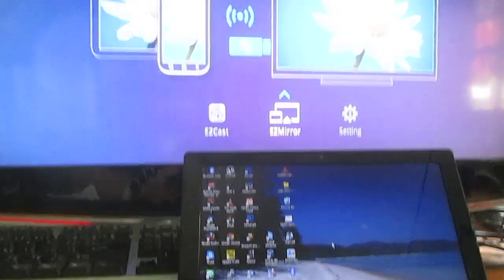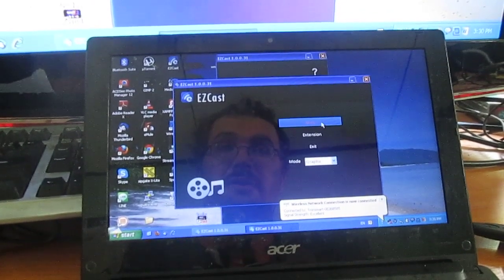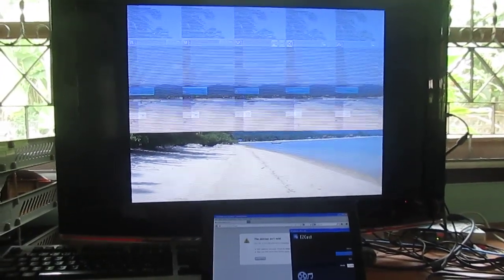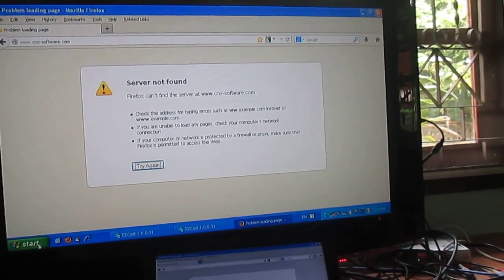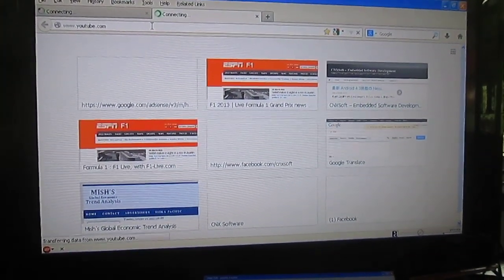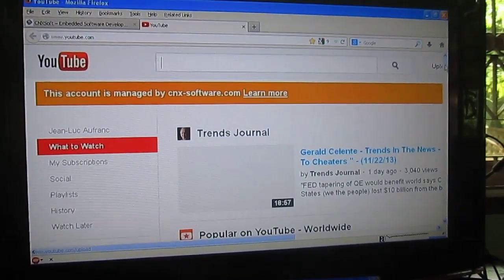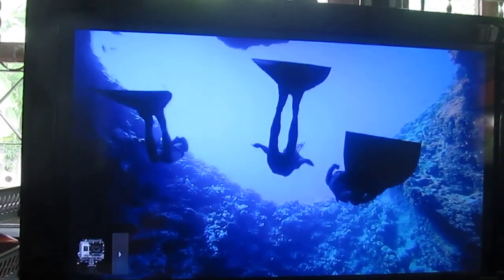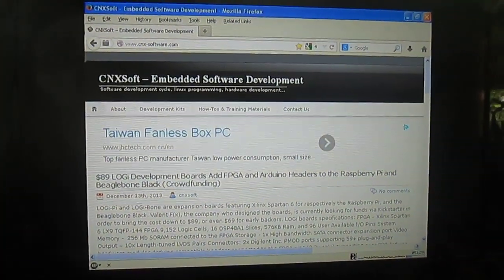Tronsmart T1000 EZCast HDMI Dongle Review with Windows XP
Tronsmart T1000 is a EZcast, Miracast, DLNA and Airplay HDMI dongle that you connect to your TV in order to access and display your media and documents from your phone on the smart screen.

I show how to setup the device, and tried Mirror and Extended display modes on an Acer Aspire One Netbook running Windows XP